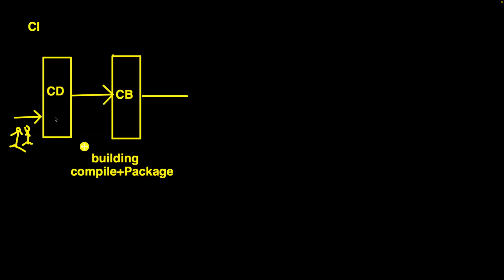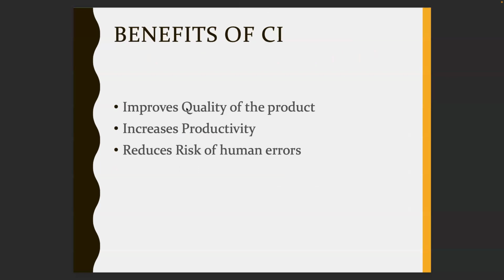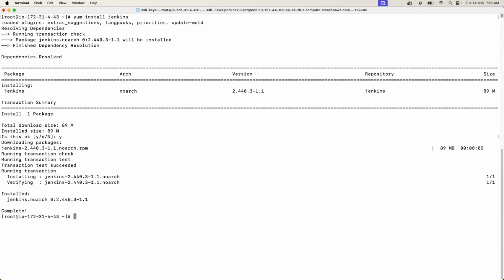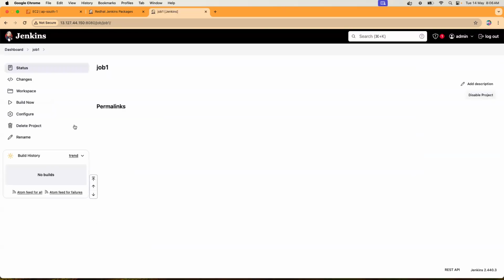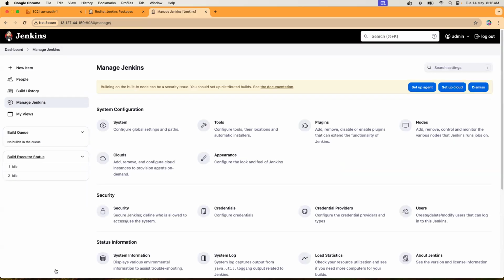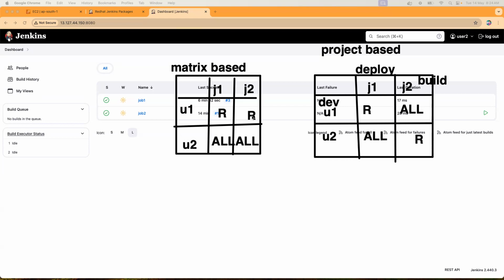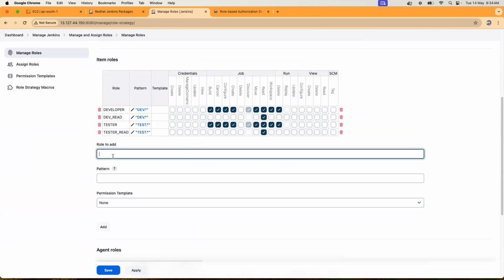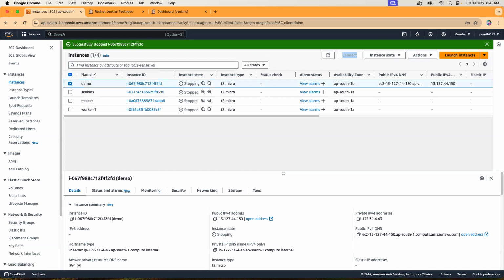Day 8 DEVOPS TRAINING BATCH MAY 2024 - Jenkins -1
*NEW DEVOPS Training START'S- ON*

*1st September 2024*
*@ 6:00 to 7:30 AM IST*
*DevOps On AWS - Live Training*